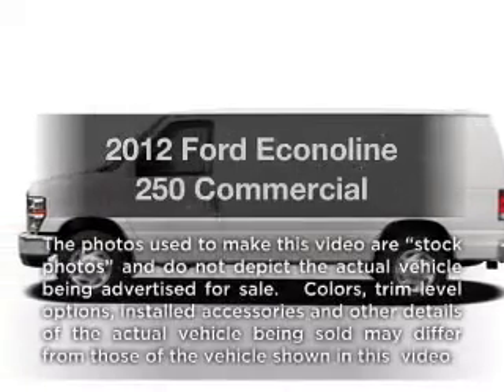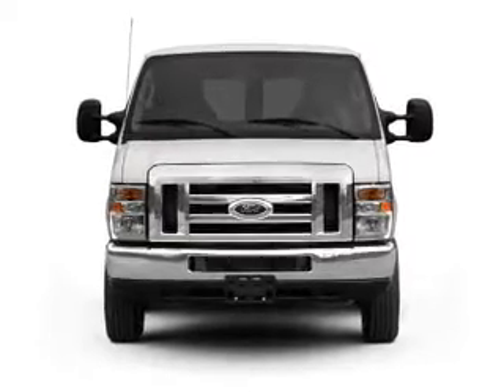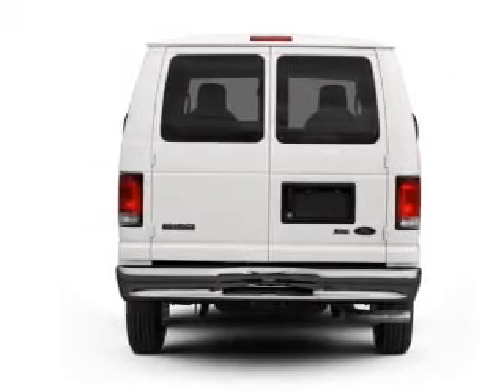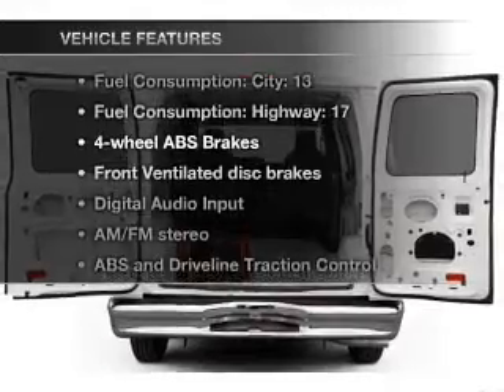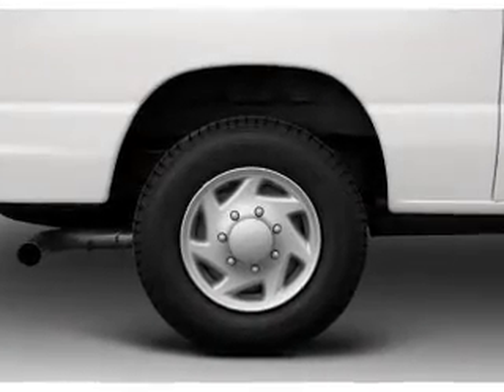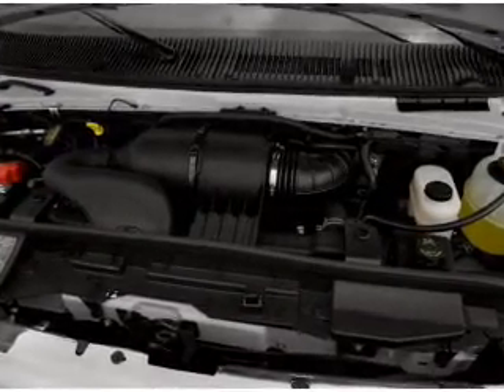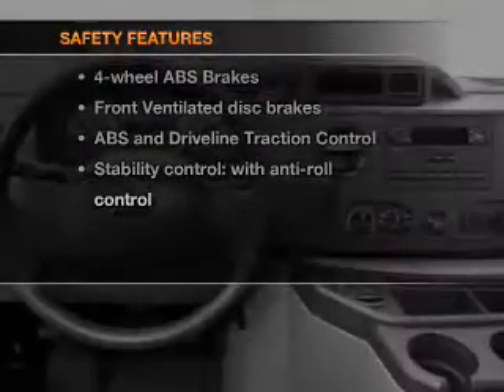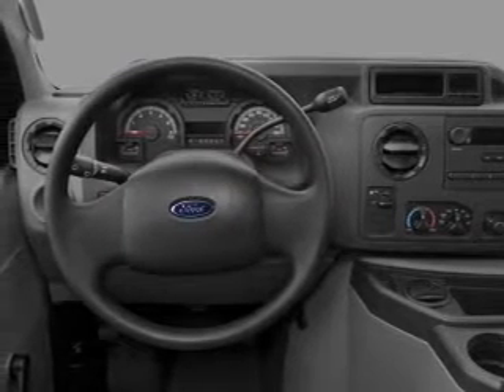2012 Ford Econoline 250 - CHULA VISTA CA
Year: 2012
Make: Ford
Model: Econoline 250
Trim: Commercial
Engine: 4.6 liter 8 cylinder 16 valve
Transmission: 4-Speed Automatic
Color: Silver
Mileage: 0
Address:
560 AUTO PARK DR